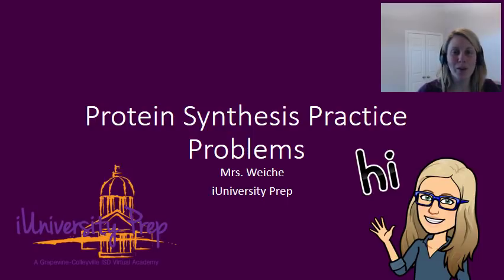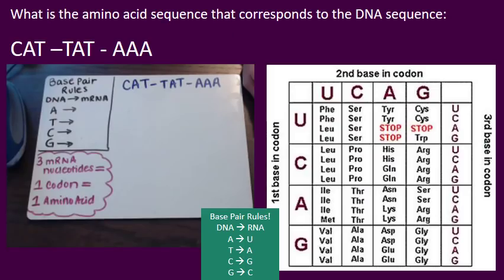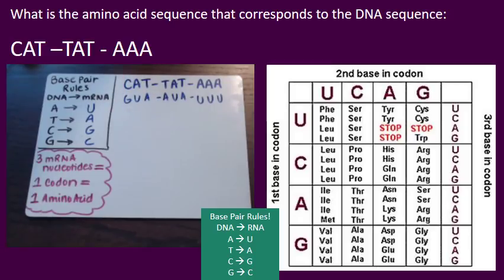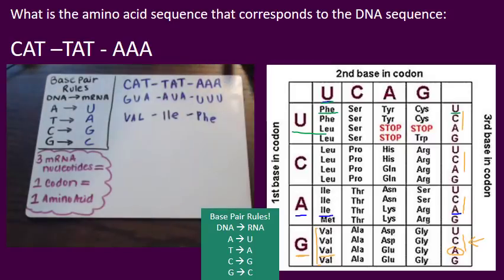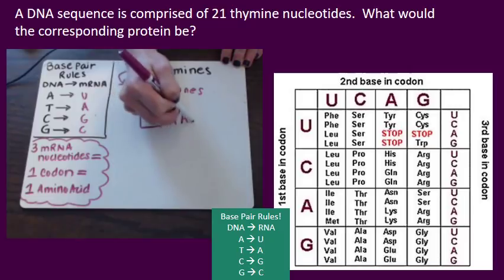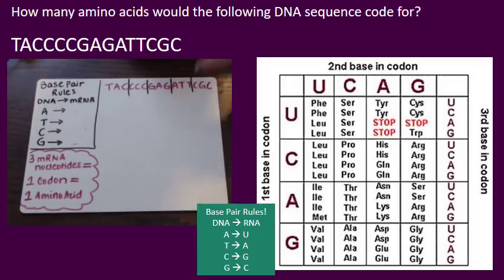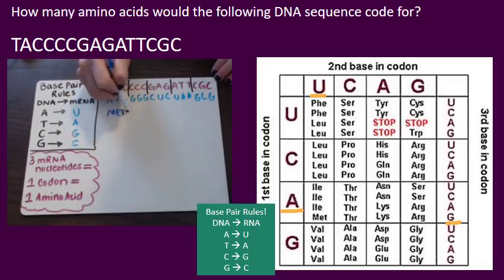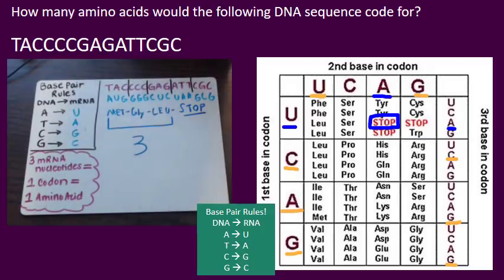Protein Synthesis Practice Problems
Mrs. W shows you how to work 3 protein synthesis practice problems